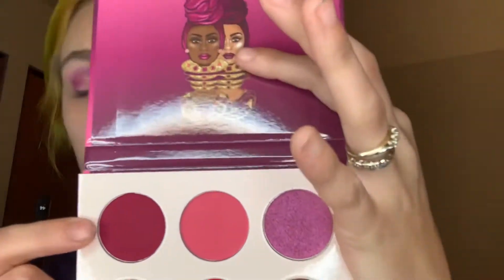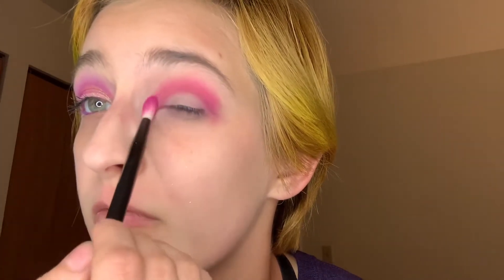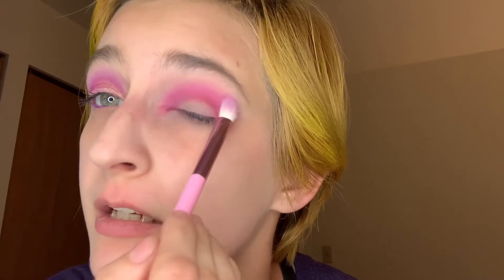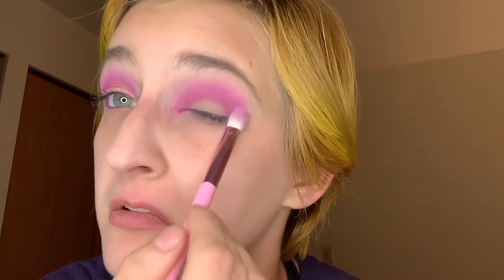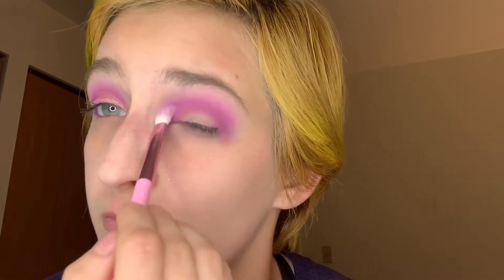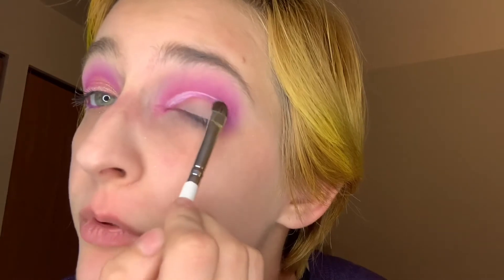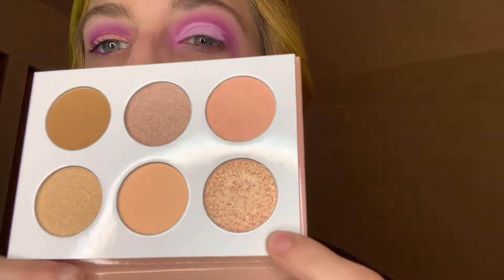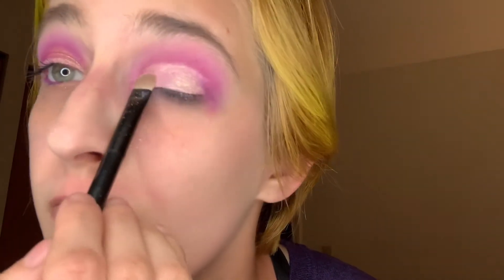juvia violets, berries , and nude palette eye look